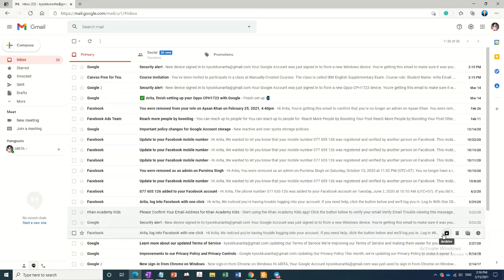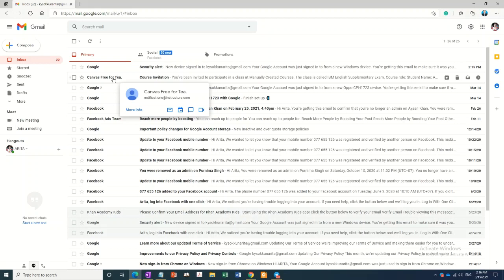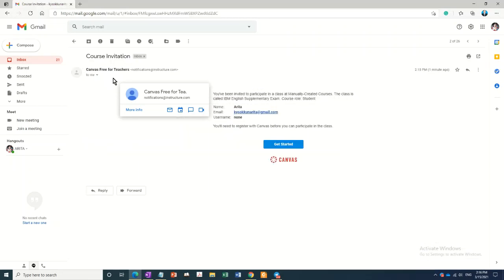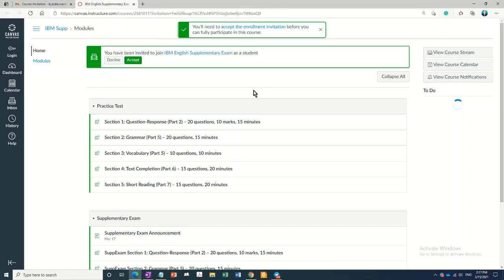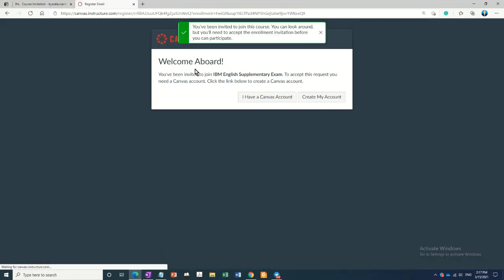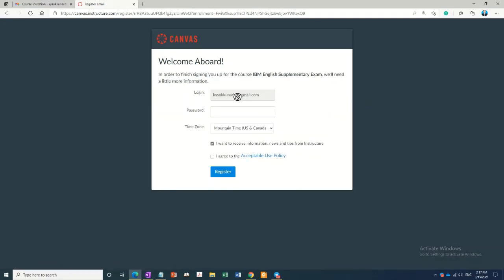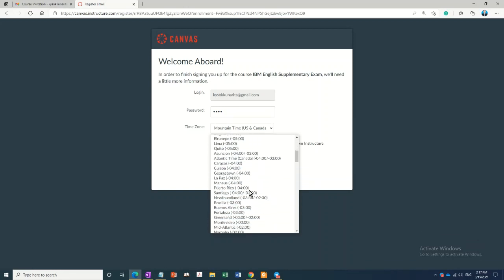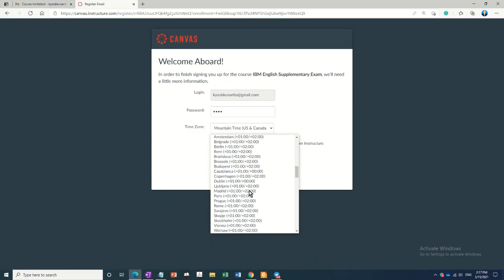Creating a Canvas Account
This tutorial should help you to successfully create a new Canvas student account that you need to access the course materials in Canvas.
Please note that, first, you need to be added to the course by your instructor before you can follow the steps mentioned in this video clip.